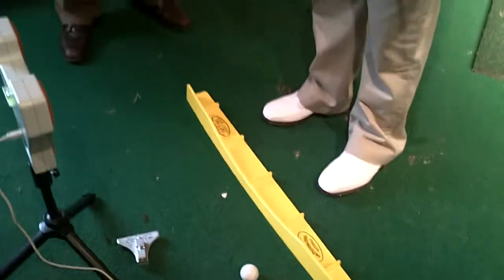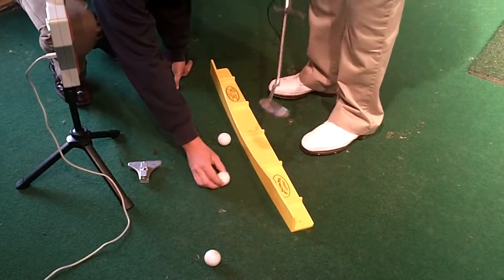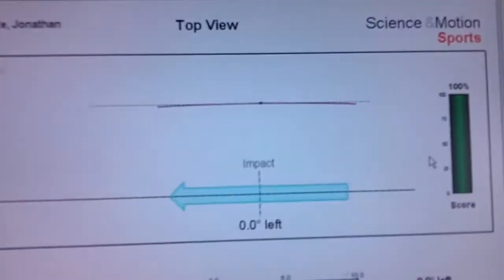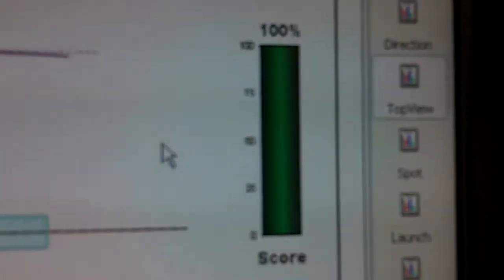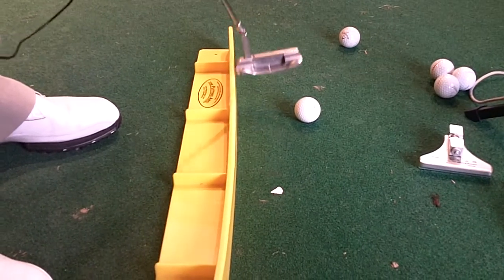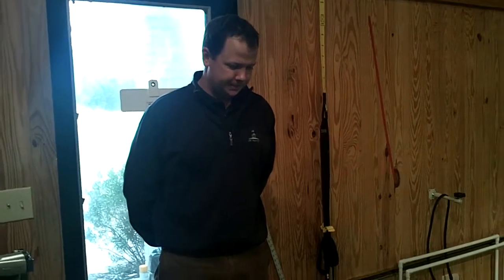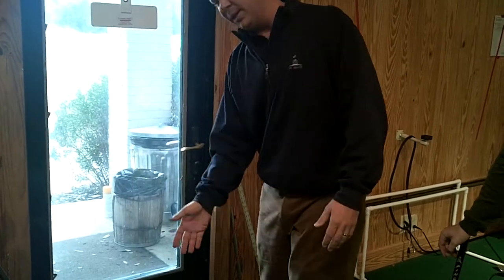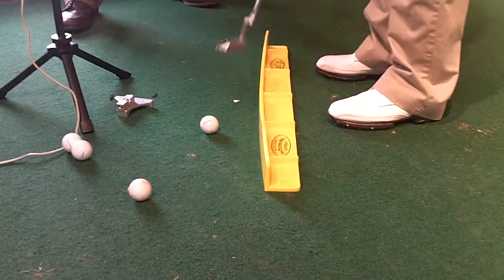TrolioYelverton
Dizzy, Yelverton, and Trolio camera man